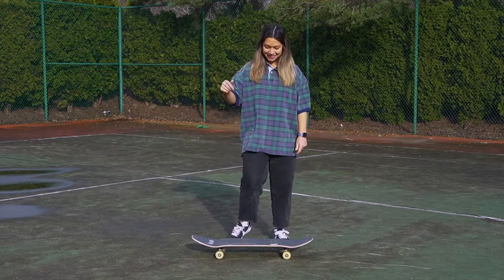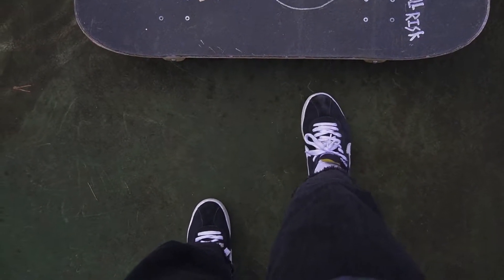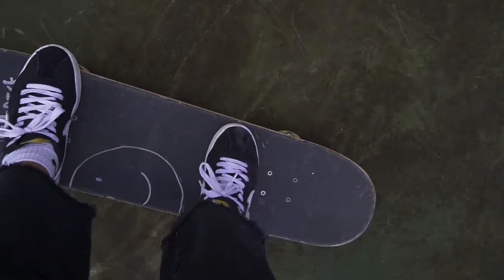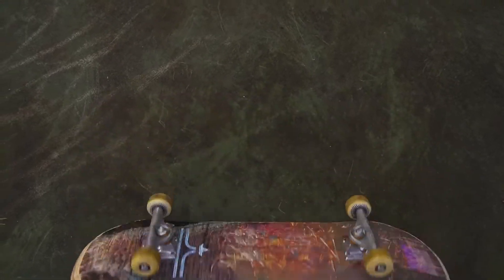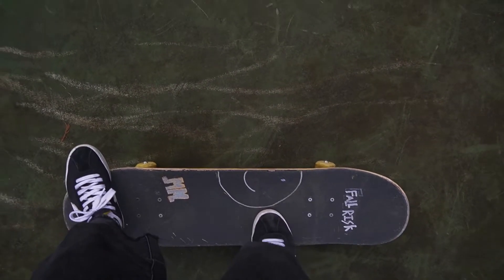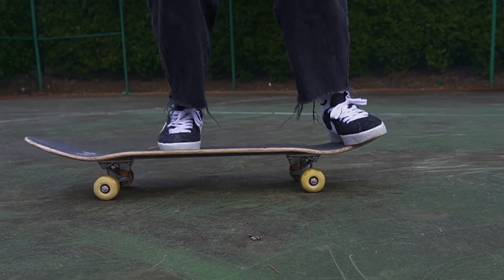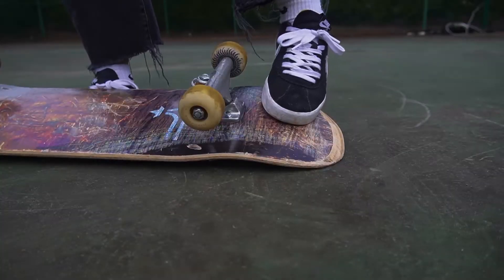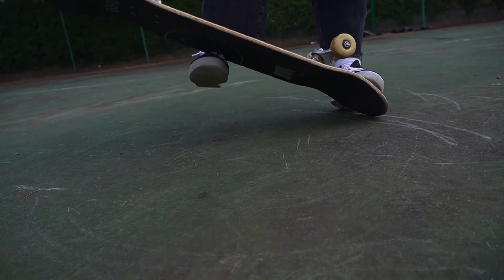How to Casper Flip with McKenna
Up2Us Coach McKenna shows us how to do a casper flip! Any friendly ghosts in the building??